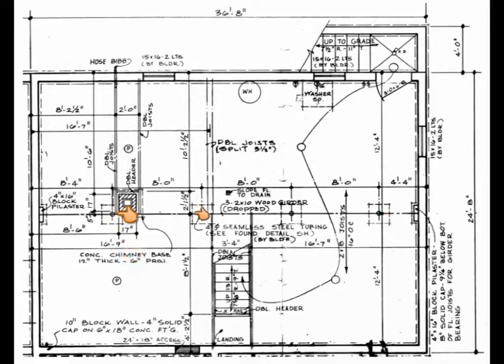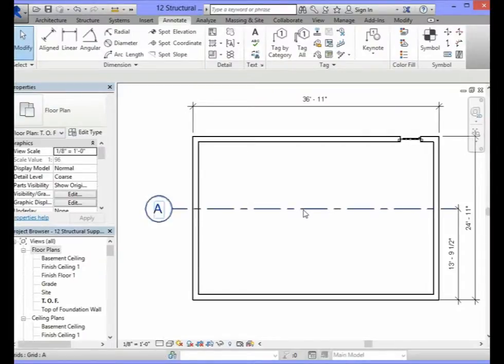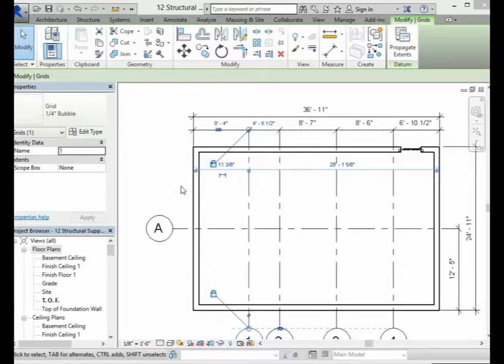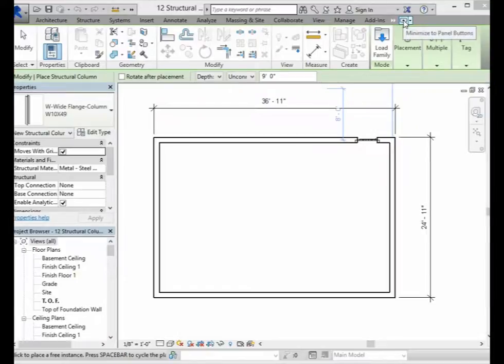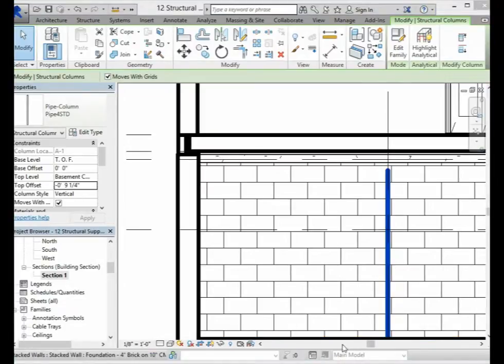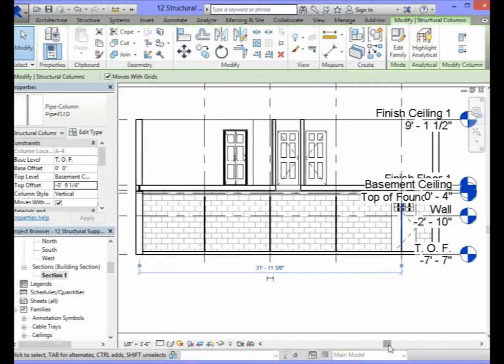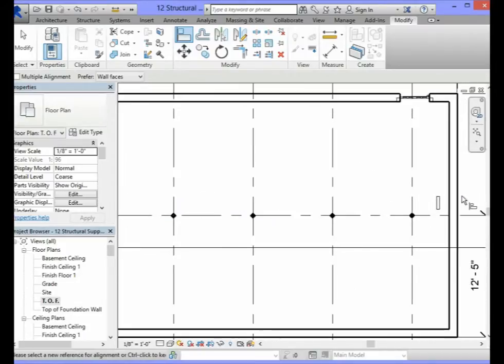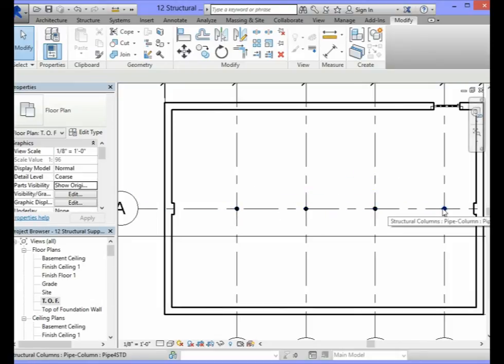12 Structural Columns in Foundation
This video demonstrates the installation of the 4" diameter steel pipe columns and the 4" x 16" concrete pilasters used to support the girder beam in the Essex building information model.